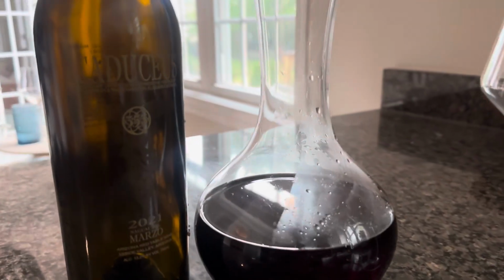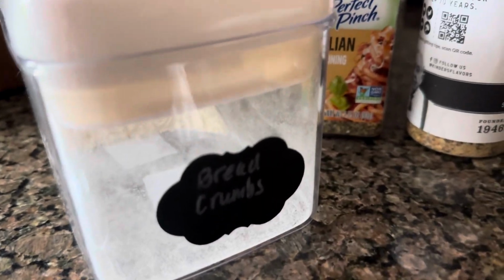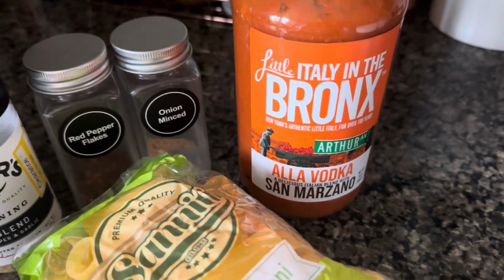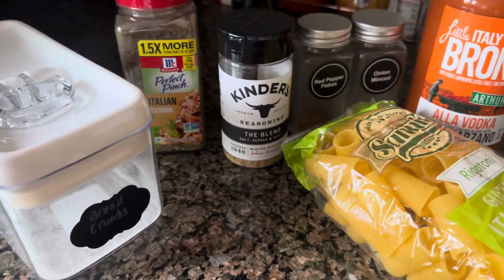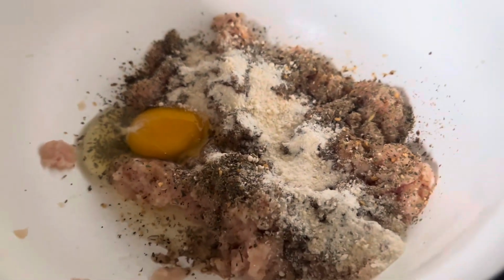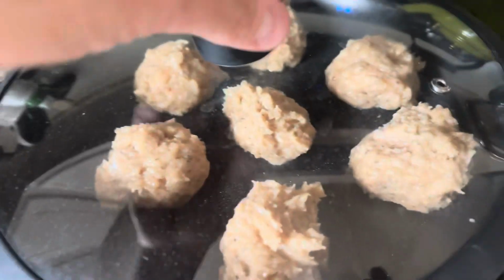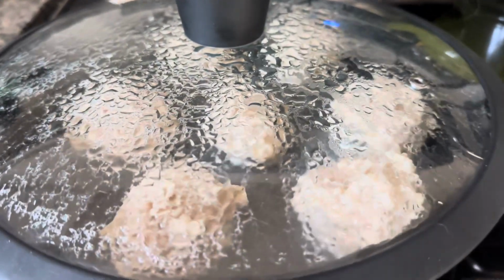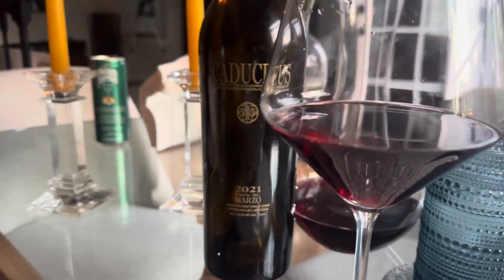Cooking with Blackbeard Meatballs A La Vodka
Hope you enjoy our cooking series at home